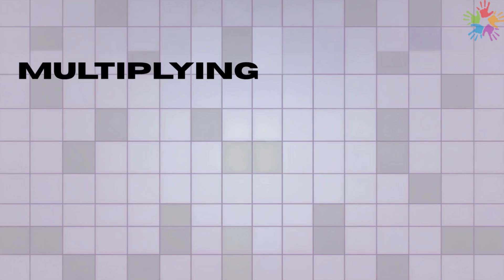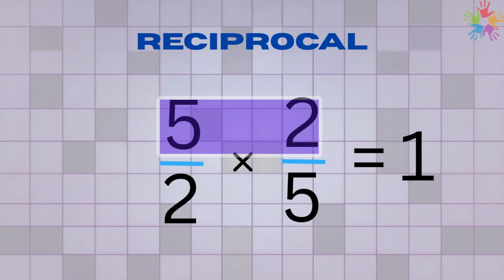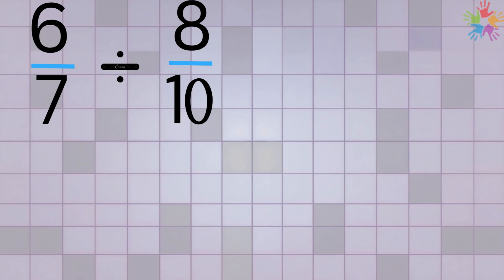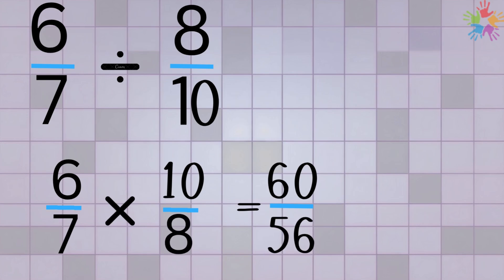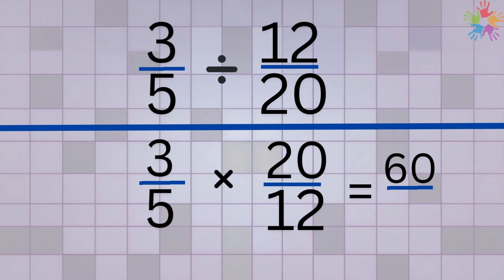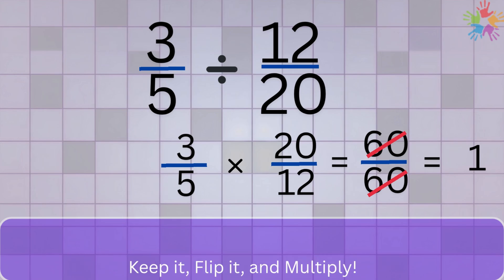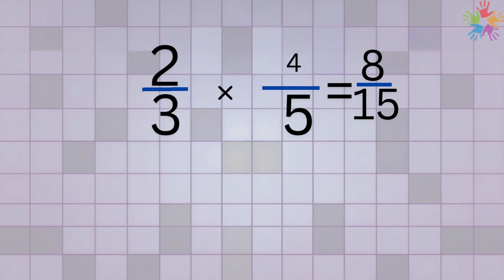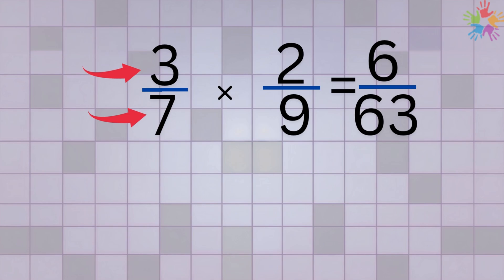multiplying and dividing fractions grade 6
Learn how to multiply and divide fractions the easy way in this step-by-step Grade 6 math lesson from MathAnthem.
We’ll guide you through everything — from turning fractions into simpler forms to dividing them using the reciprocal rule.

This clear, calm, and complete explanation will help you:
• Understand how to multiply fractions correctly
• Divide fractions using the “flip and multiply” method
• Simplify your answers confidently
• Apply what you’ve learned to real-world problems

Whether you’re in Grade 6, preparing for exams, or just reviewing fractions, this MathAnthem lesson makes it easy to understand and remember.

Let’s make math simple and enjoyable together.